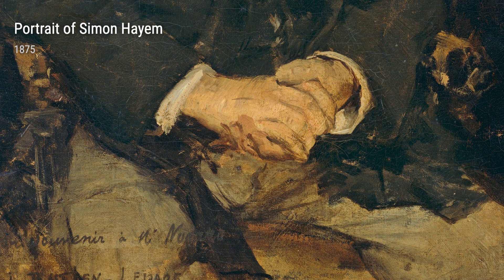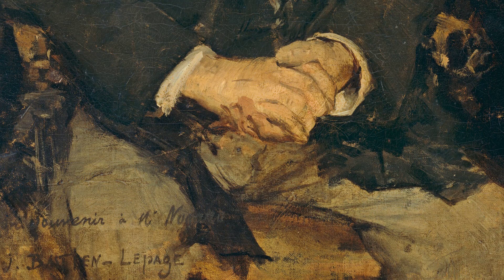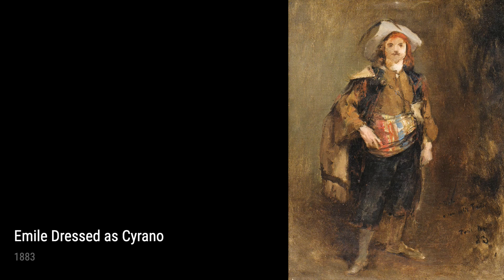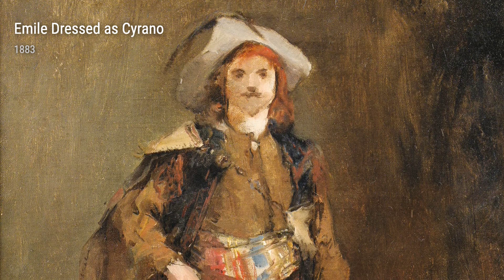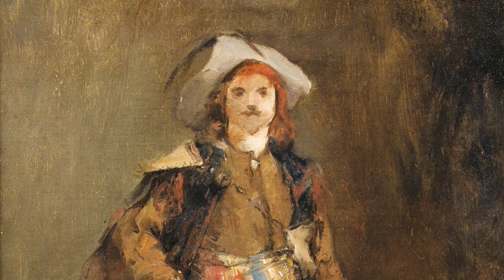Jules Bastien Lepage: A collection of 10 oil paintings with title and year, around 1883 [HD]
Jules Bastien Lepage: oil paintings, around 1883
The Thames, London, 1889
The Little Ramoneur, 1883
Joan Of Arc, 1879
Rural Love, 1883
Portrait Of Simon Hayem, 1875
Emile Dressed As Cyrano, 1883
The Little Lord, 1890
Sarah Bernhardt, 1883
Portrait Of A Young Boy, 1881
Flower Market In London, 1882
OnlineArtGallery,CollectionOfPaintings,ArtHistory,JulesBastienLepage
1d5d